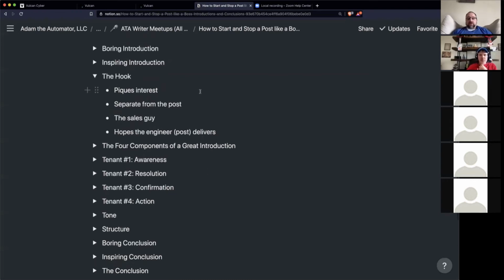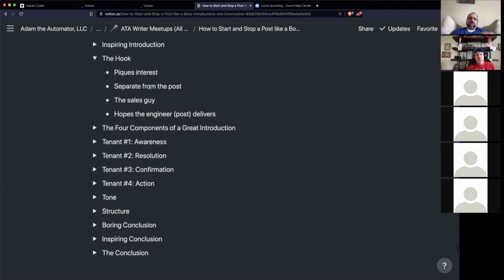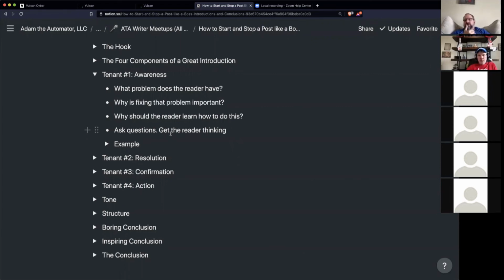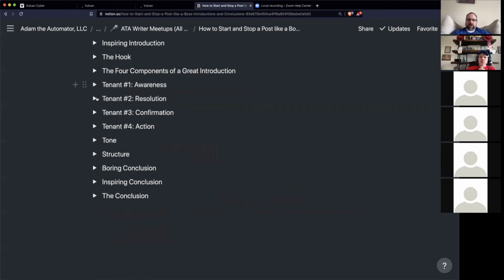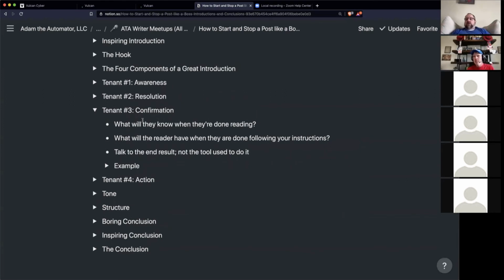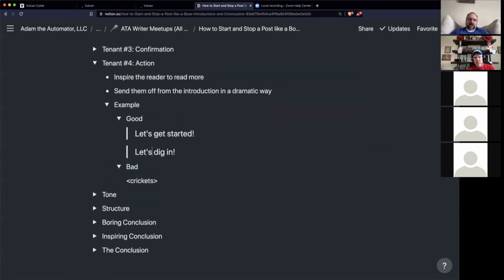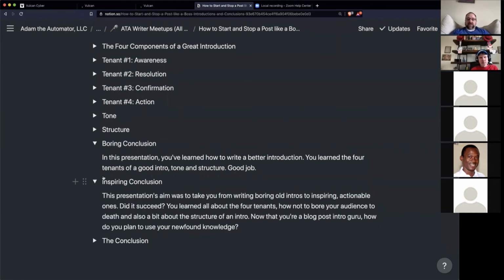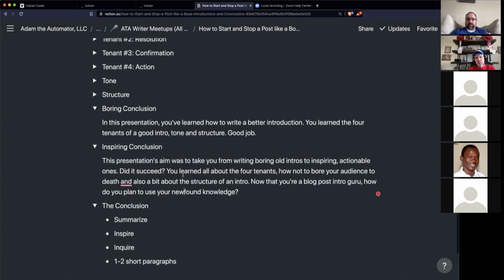How to Write Better Introductions and Conclusions